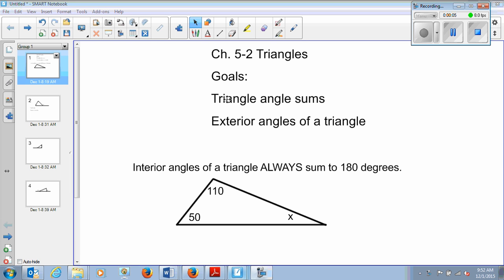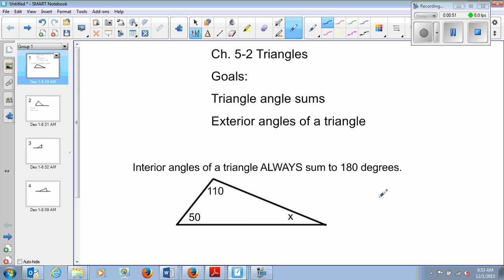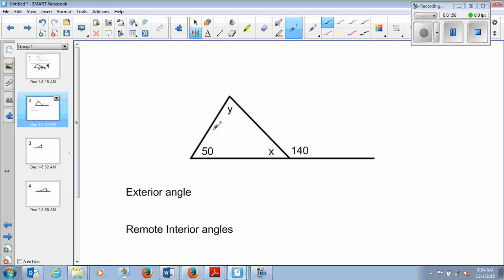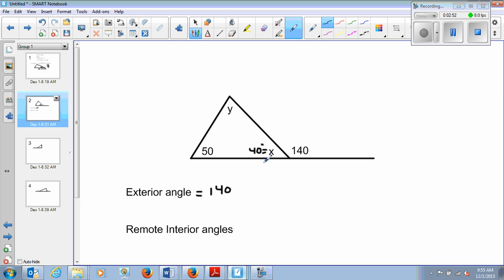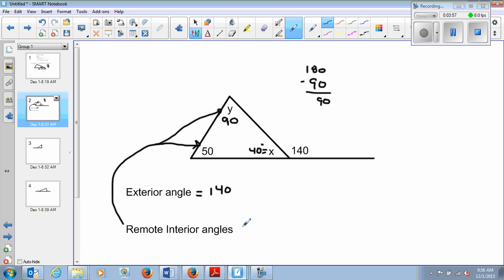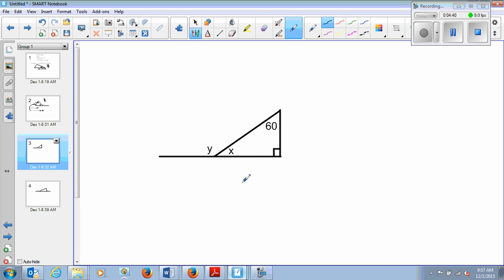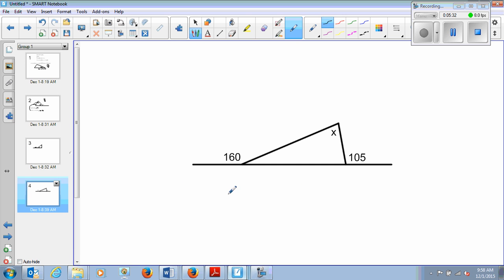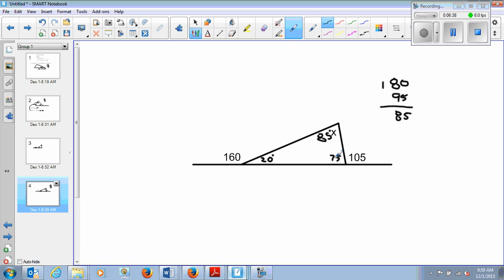video 5 2